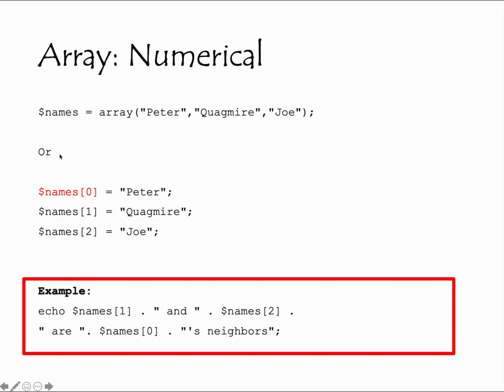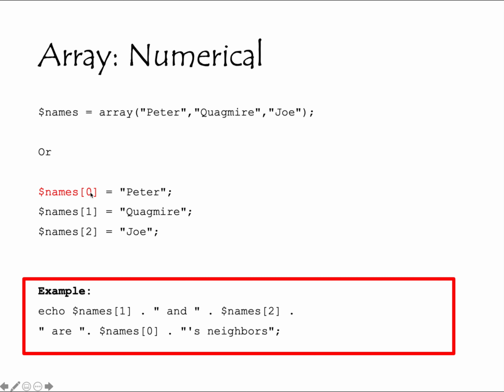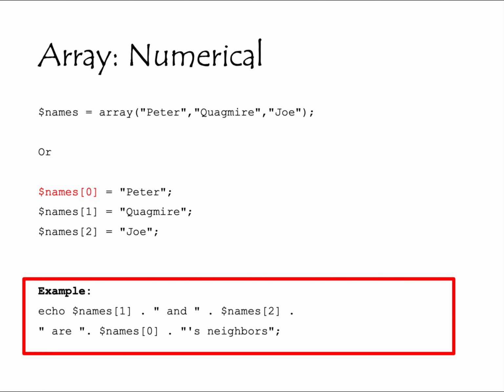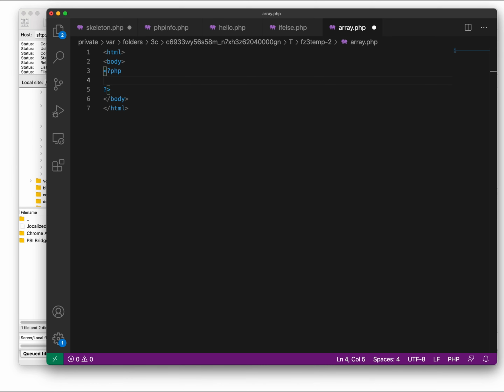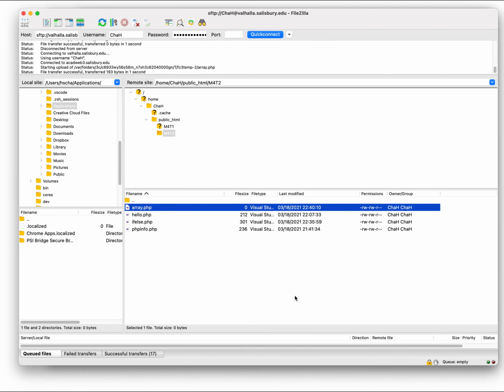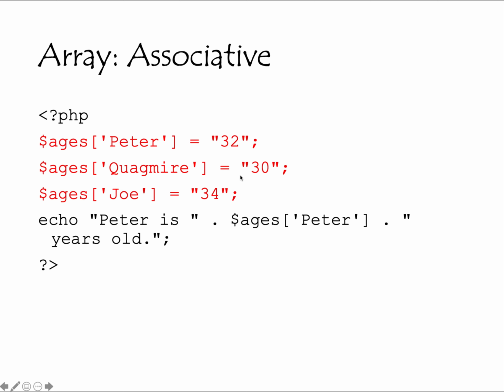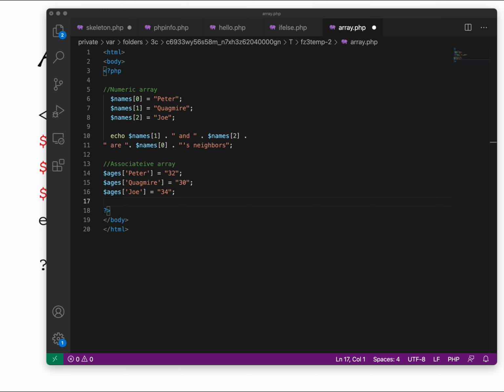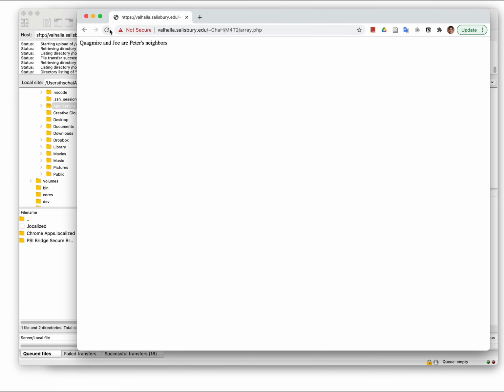info386 M4T2 p4